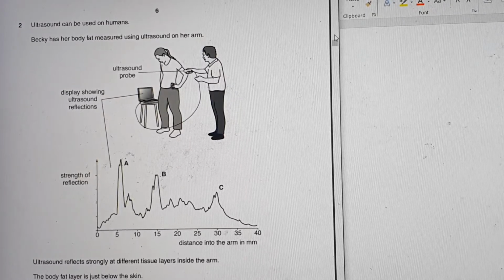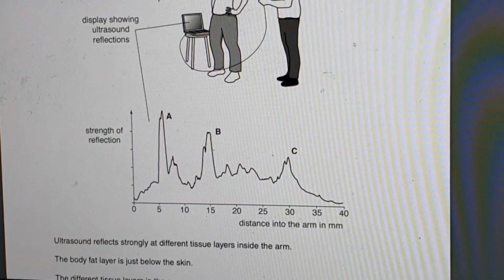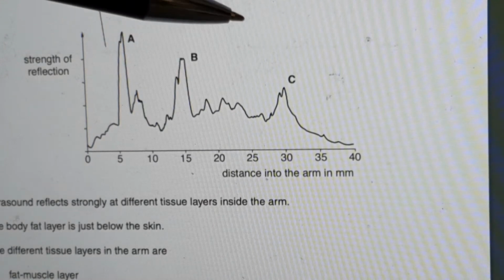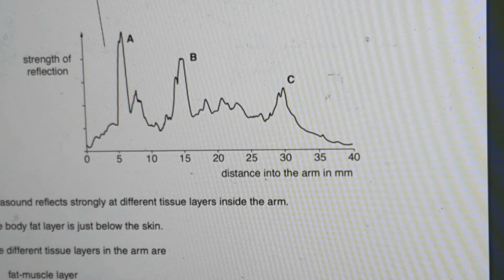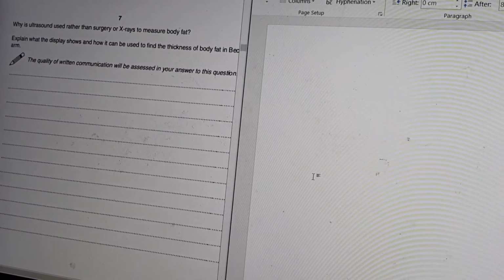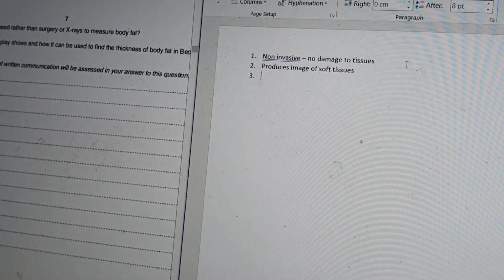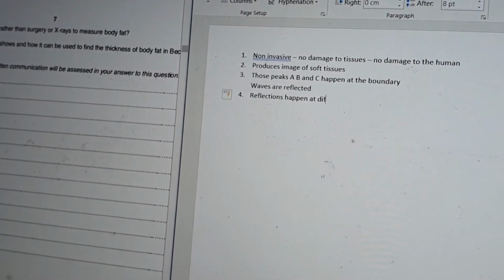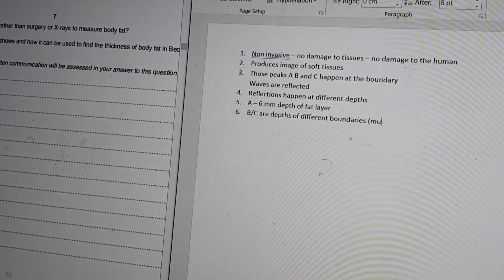Ultrasound Q GCSE waves